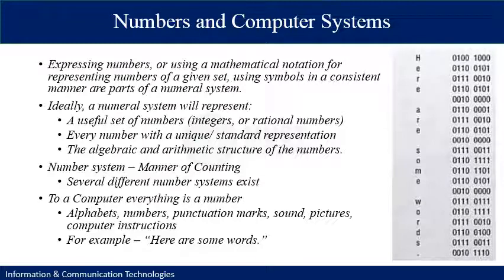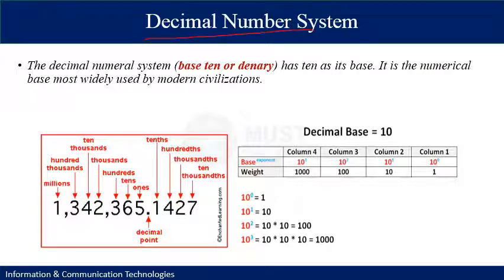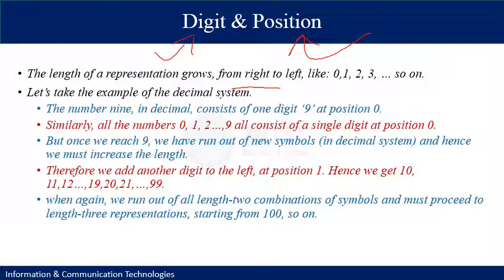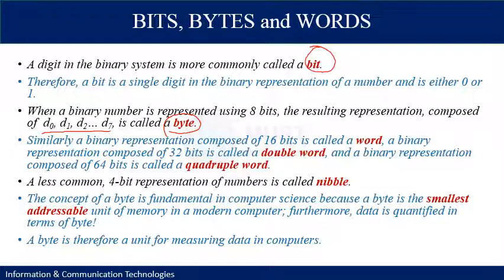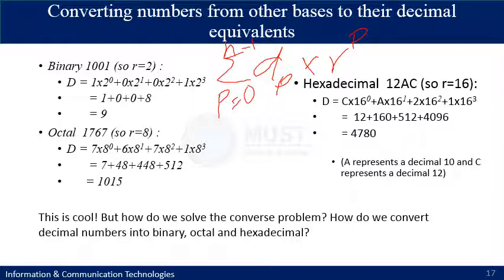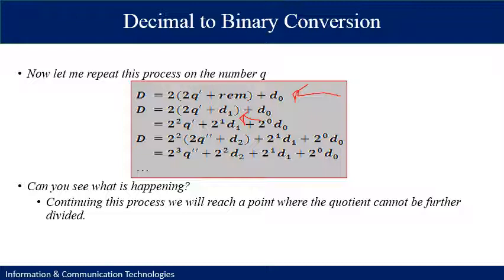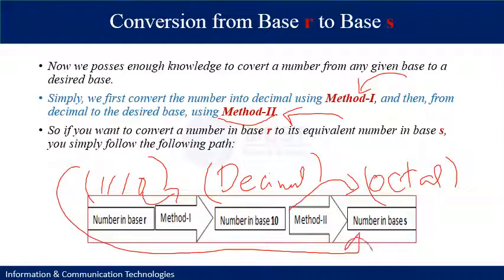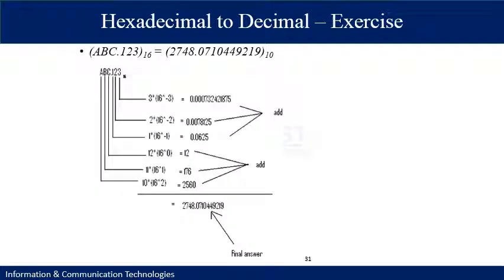Lecture 06 - ICT - FA20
Number systems and their Inter- Conversions